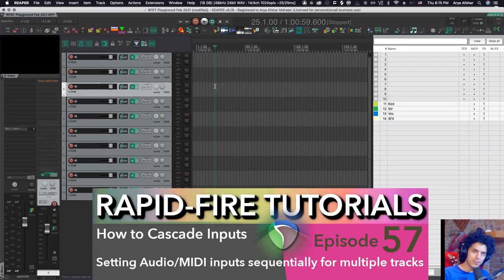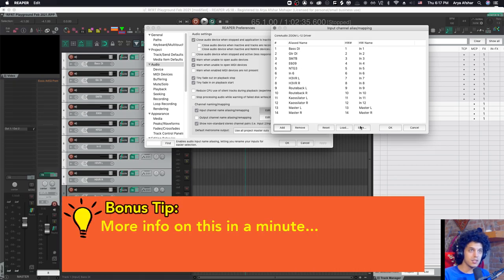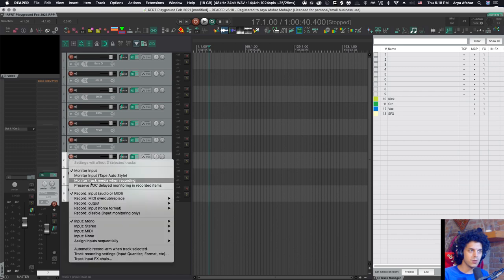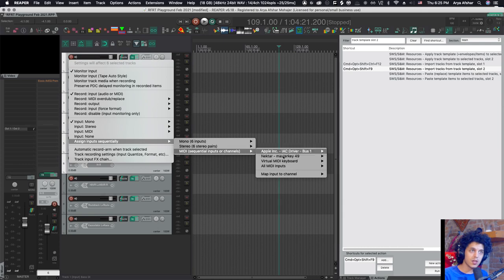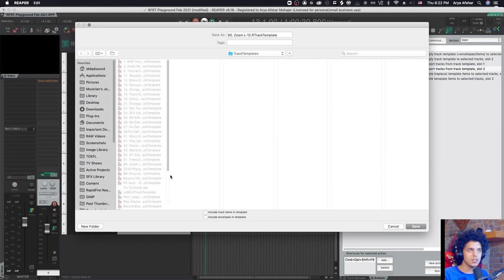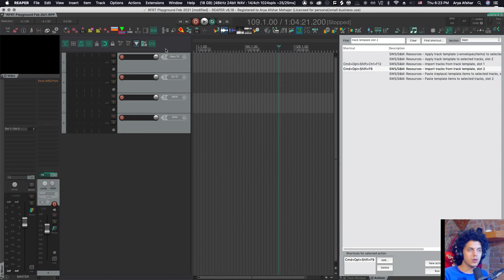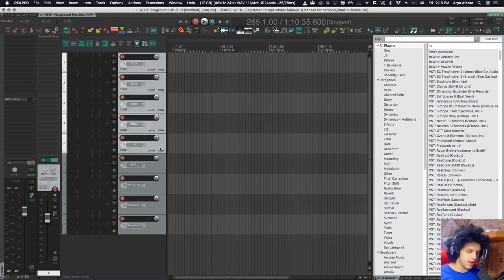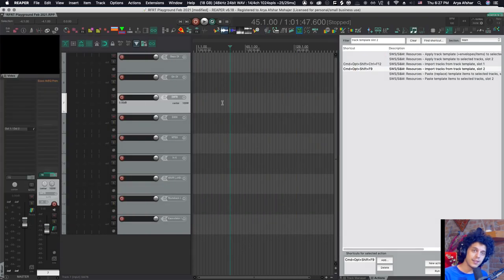Cascading Audio/MIDI inputs Sequentially (Rapid-Fire REAPER Tutorials Ep57)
Hey folks! In this episode you will see a few ways of assigning the inputs of multiple tracks in sequence, aka cascading inputs. You'll see a couple of native ways and a very useful SWS action.

Chapters:
0:00 Intro
0:15 With a mouse modifier (SWS action)
0:53 by Right clicking on Record Arm
1:47 Saving your recording tracks as a template
2:13 Recalling your template with a hotkey
2:42 via the Routing Matrix
3:19 Naming your interface inputs
3:35 Outro